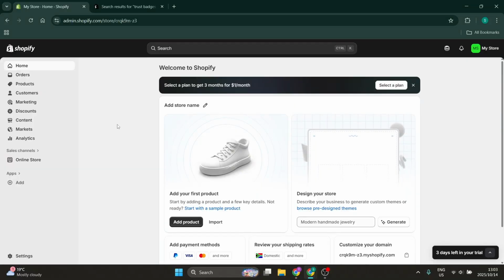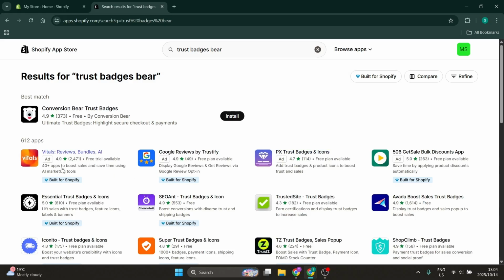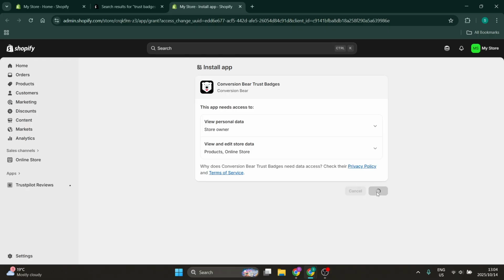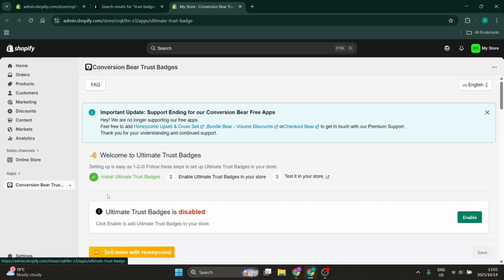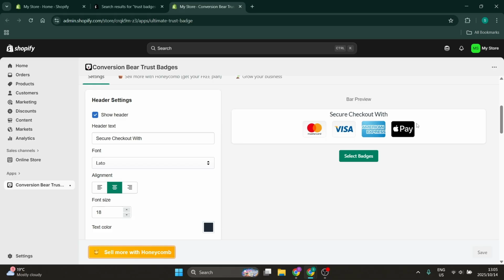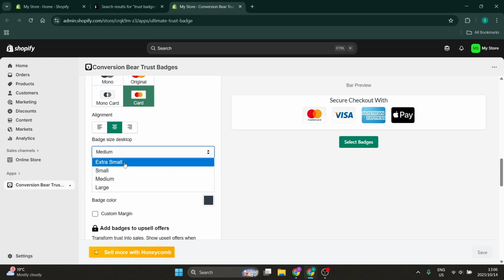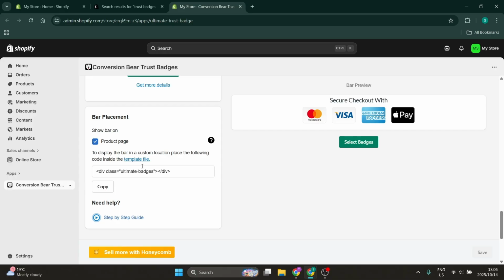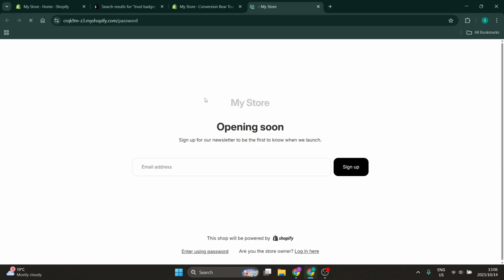How to Add Trust Badges to Shopify Product Page | Shopify Tutorial 2026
In this tutorial, "How to Add Trust Badges to Shopify Product Page," we demonstrate how to increase shopper confidence and reduce cart abandonment by placing trust badges on your Shopify product pages. We guide you through installing badge apps from the Shopify app store or manually adding HTML and CSS snippets for custom badges to your product templates. Additionally, we explain how to position badges strategically to catch attention without overwhelming customers and test different designs for visual appeal and effectiveness. By the end of this video, you’ll know exactly how to enhance your product pages with trust signals that reassure buyers and boost sales. Keywords: trust badges, Shopify product page, secure payment, e-commerce trust, conversion rate optimization, customer confidence, online store.